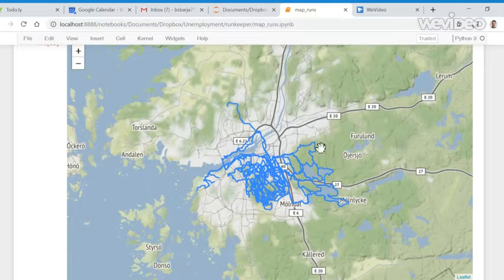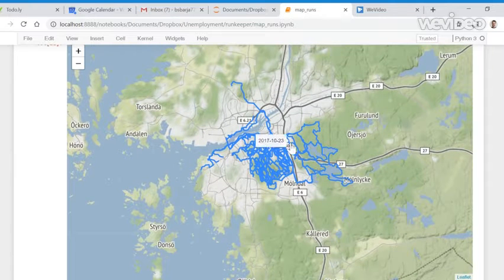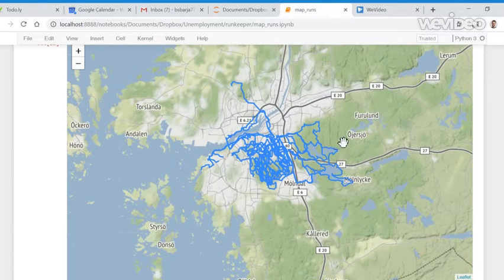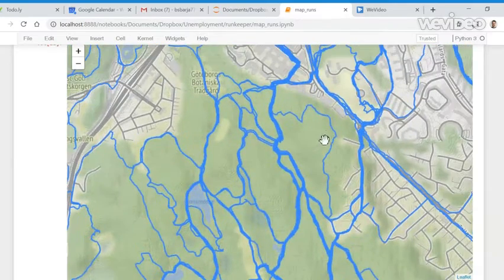map-runs: overlaying Runkeeper runs on a single map // progress video #1